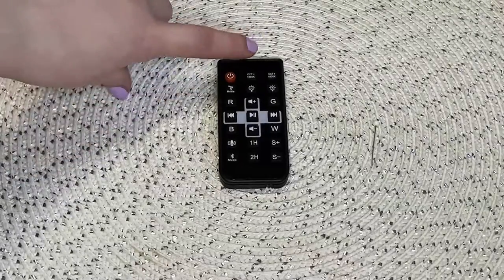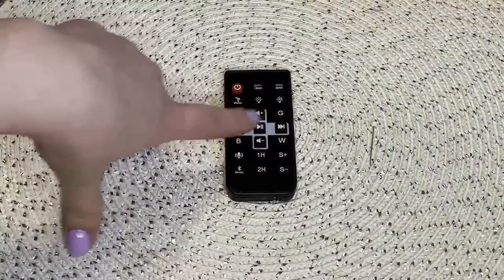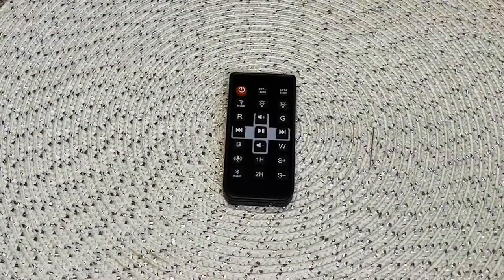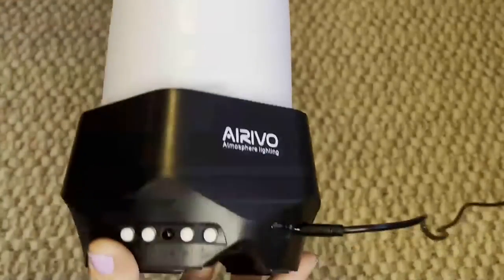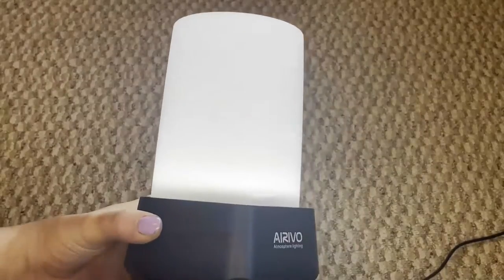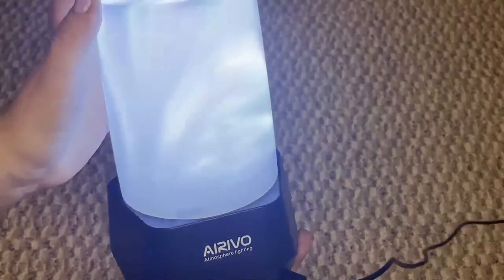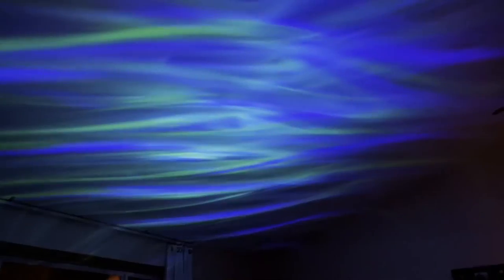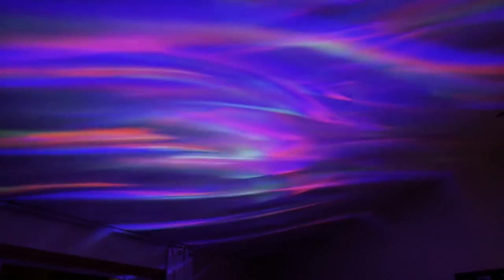Unboxing + Tutorial Review AIRIVO 4 in 1 Aurora Projector New with night light mode